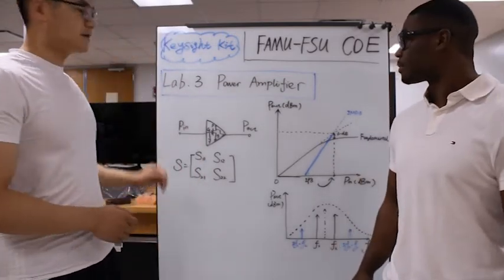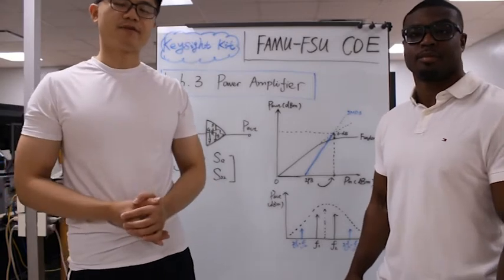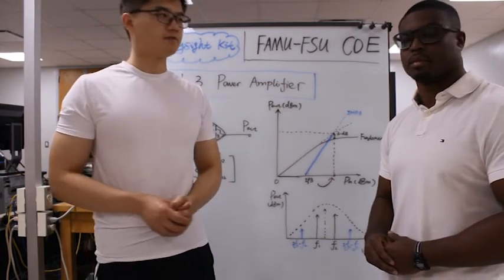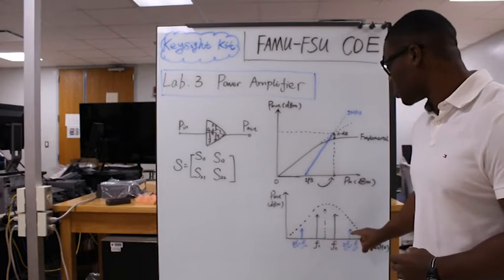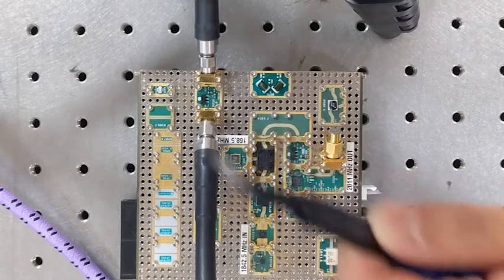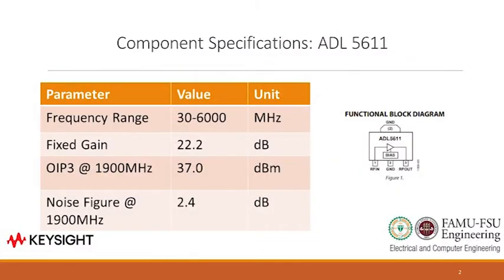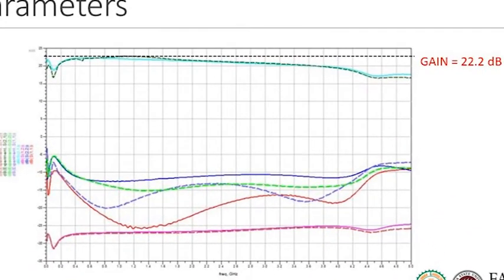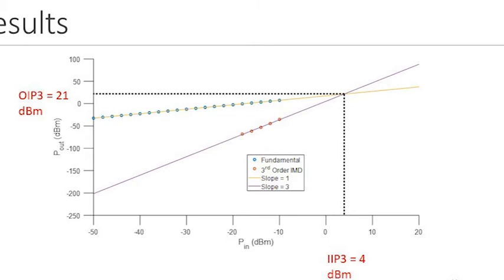Driver/Power Amplifier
This video measures the ADL 5611 Driver amplifier of the Keysight RF X-Microwave Kit and compares the data to simulation results. Data gathered: S-parameters & Power out vs Power in.

Additional Resources